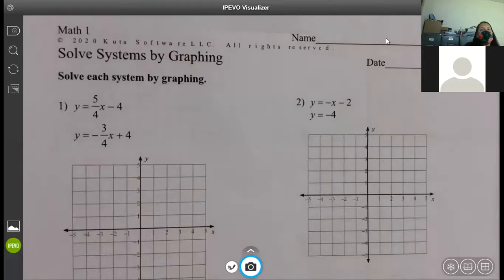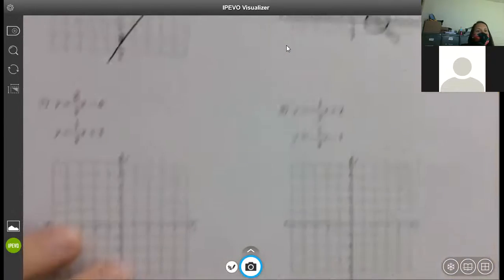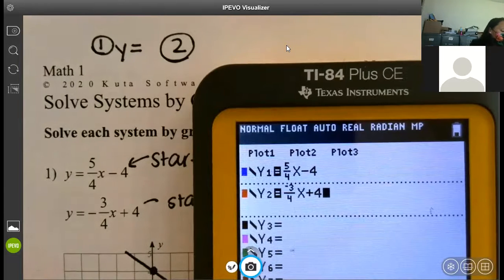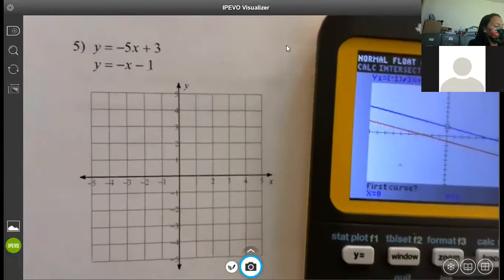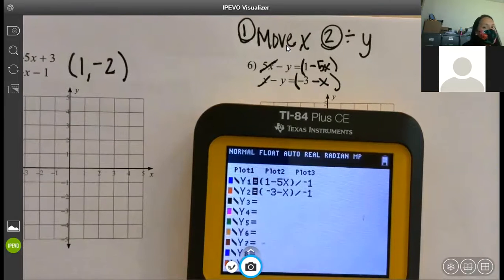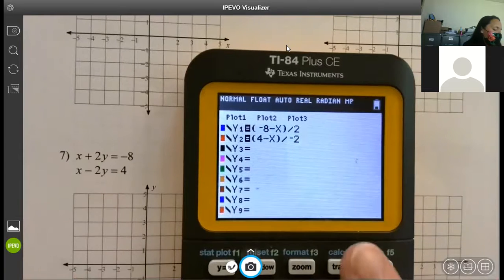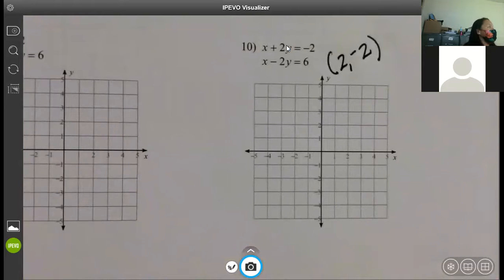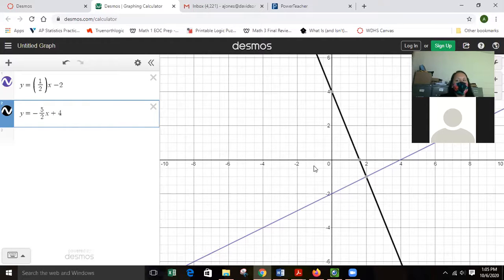Math 1 Graphing to Solve Systems Notes Video